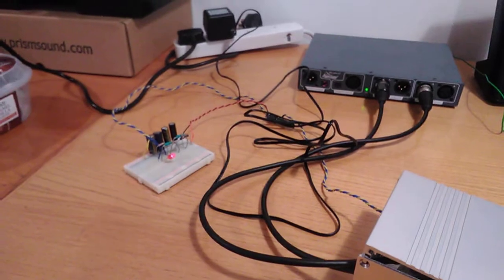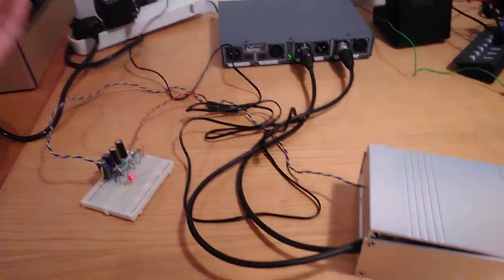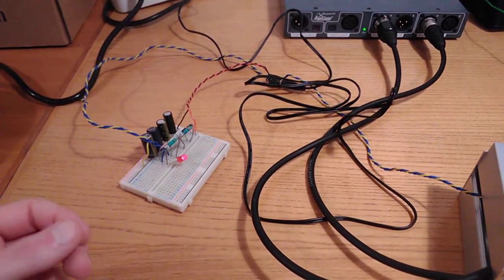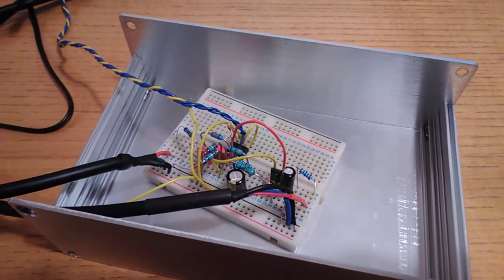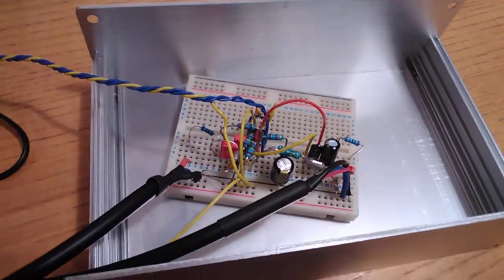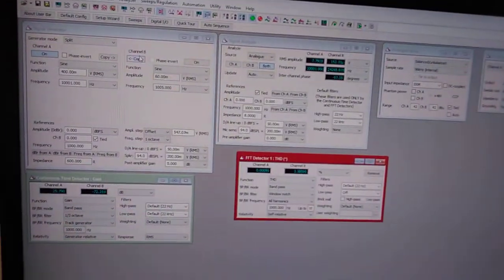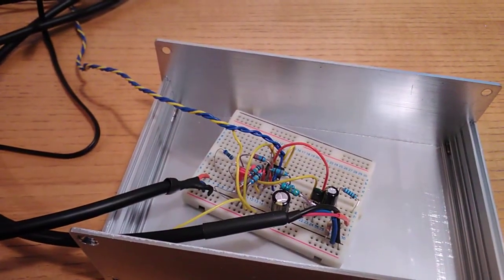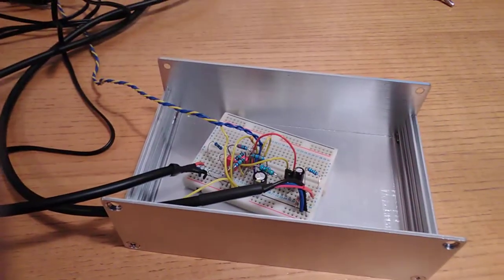Classic Audio '2068' phonostage development!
A very off-the-cuff 9 minute self-satisfied ramble about the events of this afternoon! Once in a blue moon a wacky idea pays off and gives a much better result than expected after a bit of tuning. This needs to be a Classic Audio product!